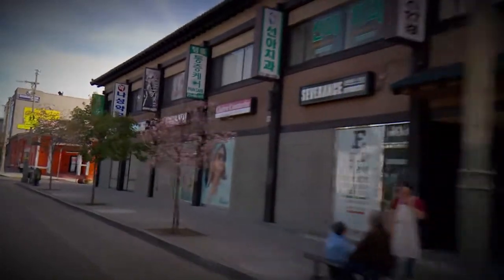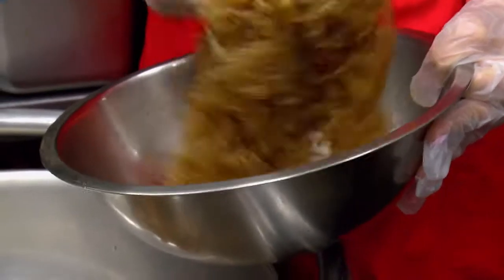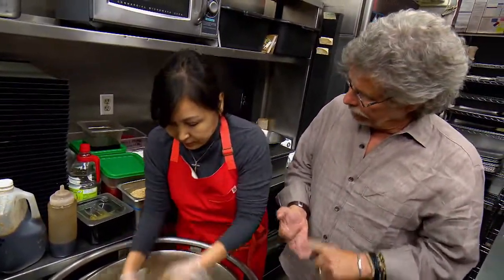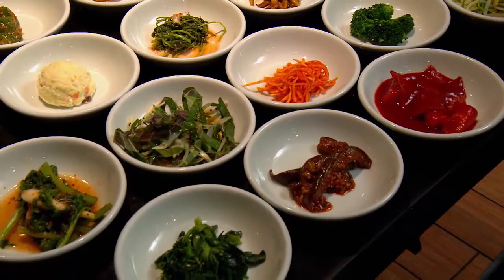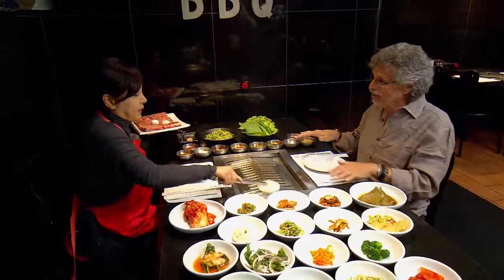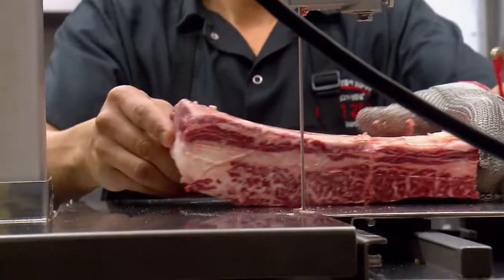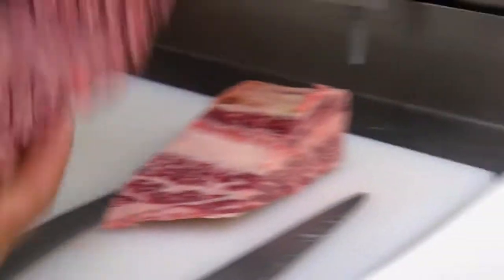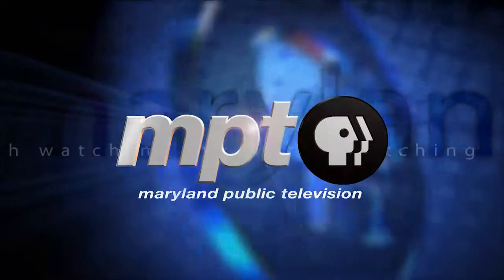Clip: Steven Raichlen's Project Fire